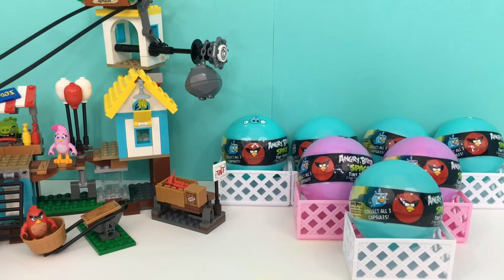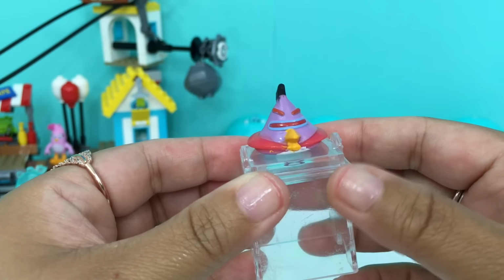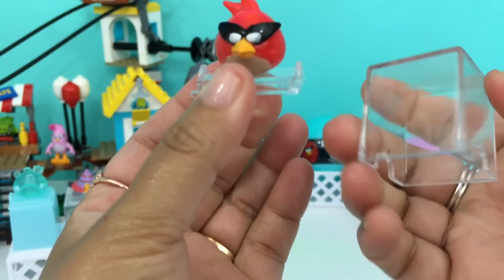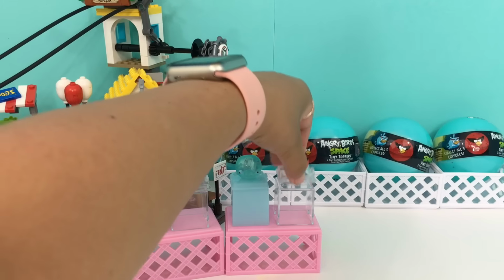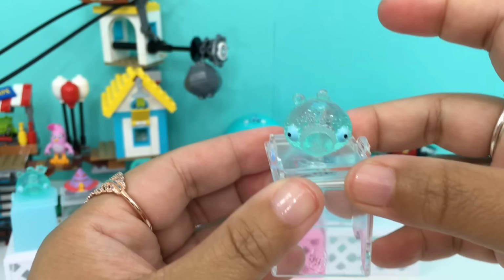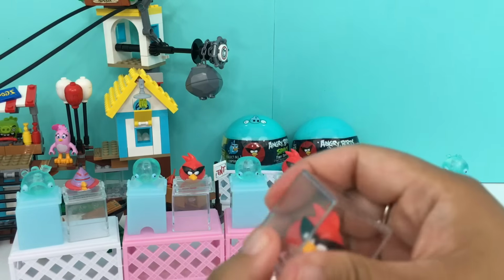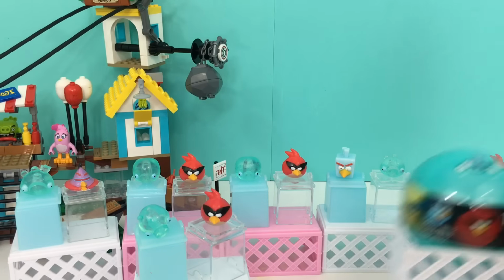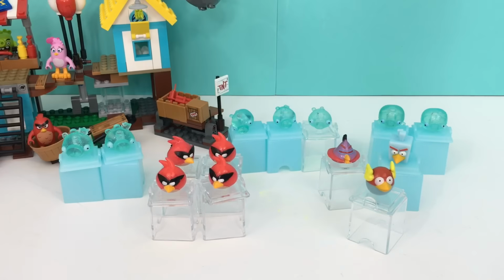Angry Birds Space Surprise Capsules from MZB Imagination | Kids Station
Angry Birds Space Surprise Capsule has 2 tiny pencil toppers inside. There's a total of 9 to collect. This is recommended for ages 6 and up from MZB Imagination.

I strive to keep a positive, kid/family friendly environment in this channel, so thank you for helping by keeping your comments clean. I appreciate constructive criticism & respectful disagreement.

I have ZERO tolerance for disrespect, harassment, cyber-bullying, and foul language on my channel. I actively monitor and approve all comments, delete abusive posts and block & report abusive commenters to protect my younger viewers.

Kids Station